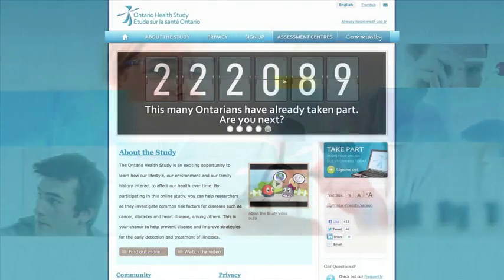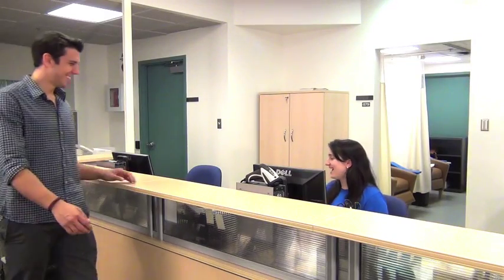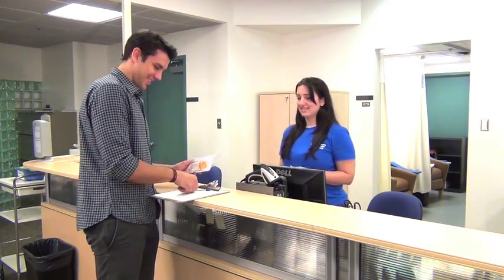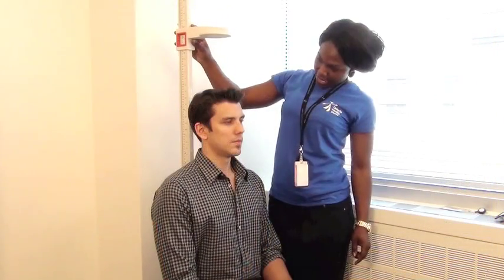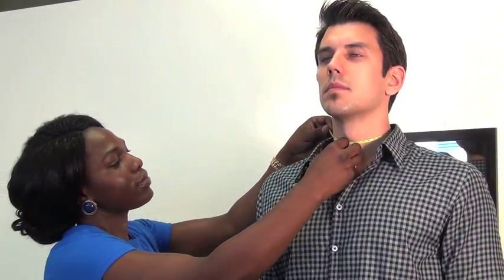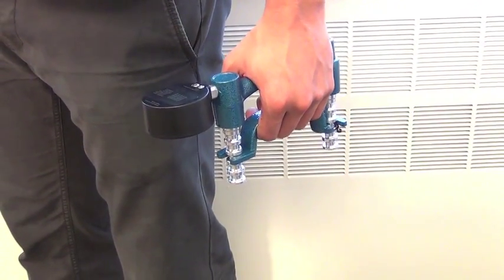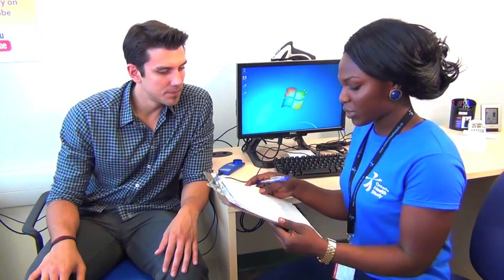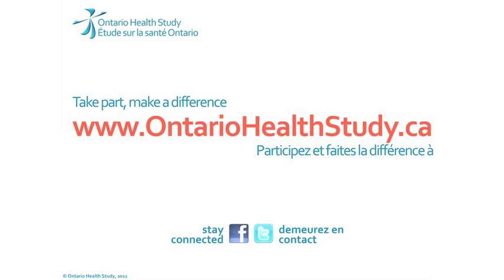What to Expect at the OHS Assessment Centre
Once you complete the Ontario Health Study's online questionnaire, you may be invited to visit our Assessment Centre. The purpose of the Assessment Centre is to collect information about many aspects of your health. Some of the things we will look at include your heart and lung function, your waist and hip size and your blood pressure and heart rate. During your visit, we will also ask you to provide blood and urine samples. While this is optional, it will make the Study much more effective if you provide these samples.

Collecting additional data on participants who visit the Assessment Centre will enable researchers to better understand what affects health and quality of life. This may help to improve the prevention and diagnosis of chronic diseases such as cancer, diabetes and heart disease. Your Assessment Centre visit may also enable you to learn something new about your health.